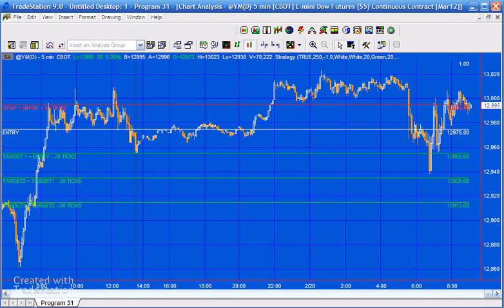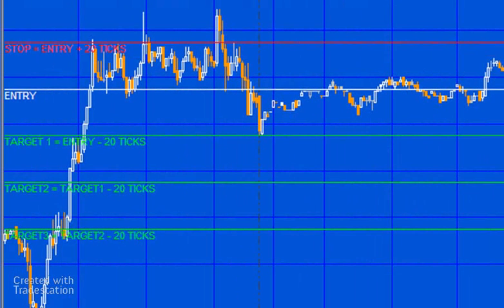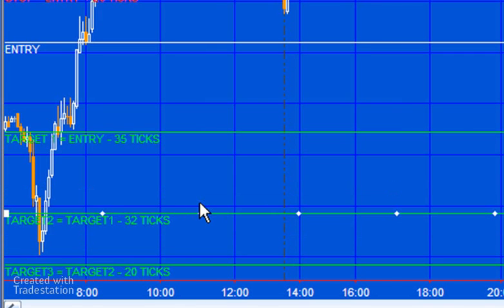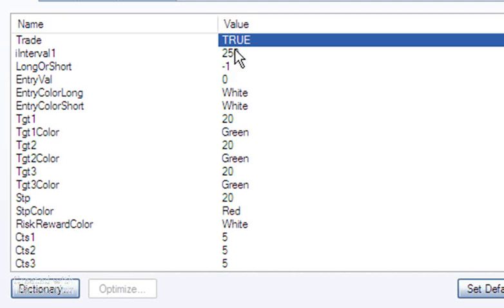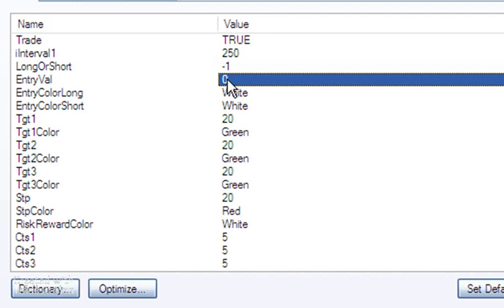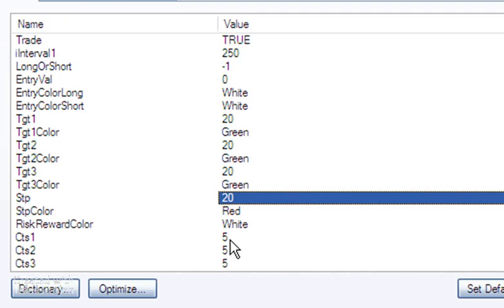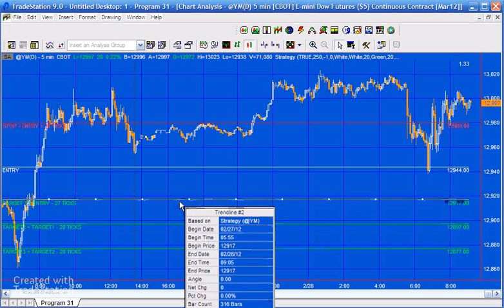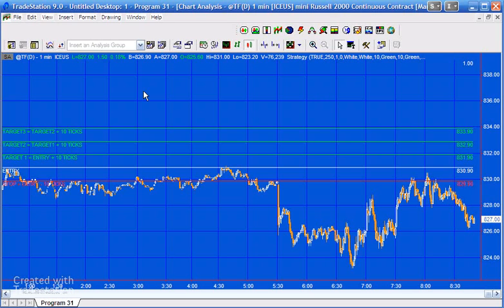Program 31 - Trading planner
Program 31 is a TradeStation EasyLanguage strategy developed using TradeStation 9.0. It is designed to help plan trades by drawing entry, target and stop lines on a chart, perhaps in conjunction with another indicator or show me study. The user also has the option to have the program place trades based on the values of the lines (see below) using program generated stop and limit orders.